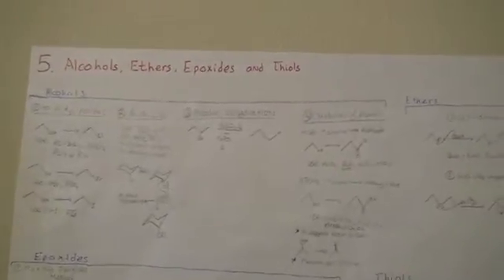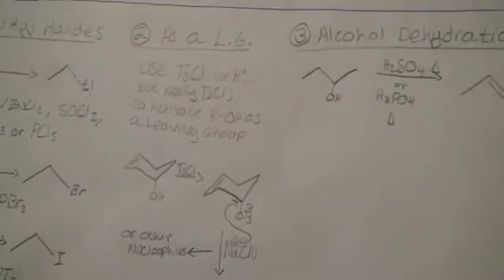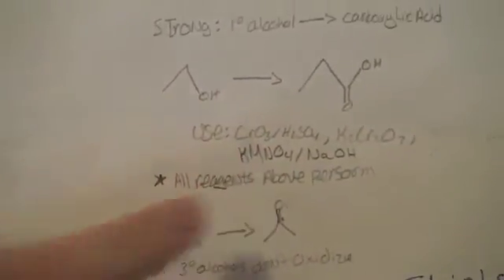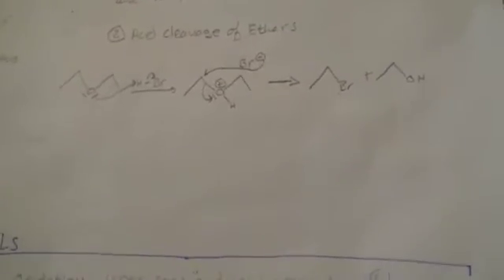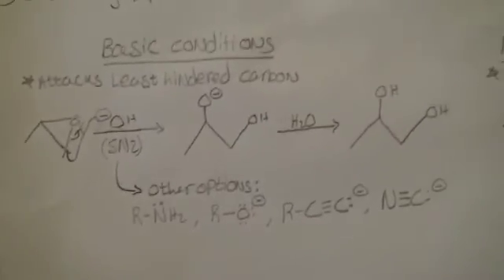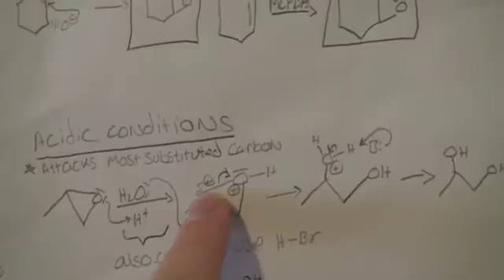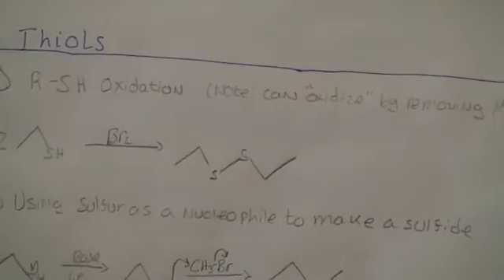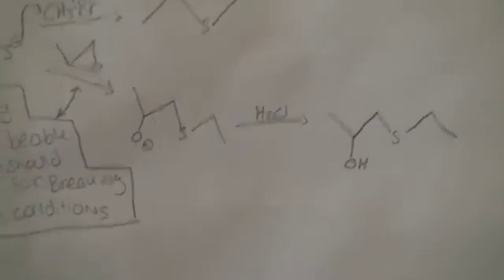Orgo Speed Review Part 5: alcohols, ethers, epoxides & thiols